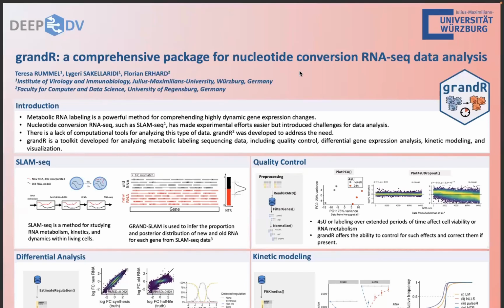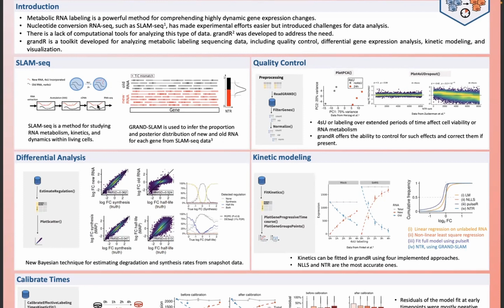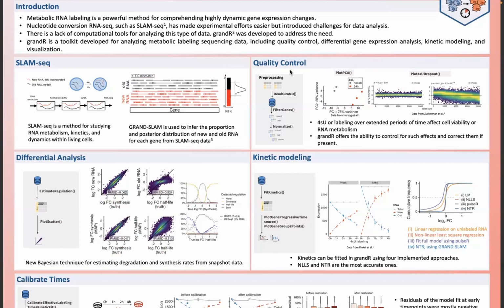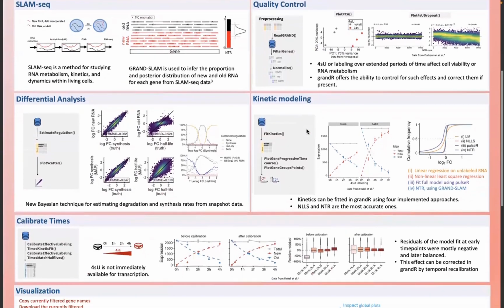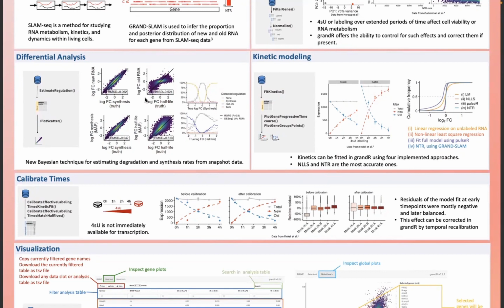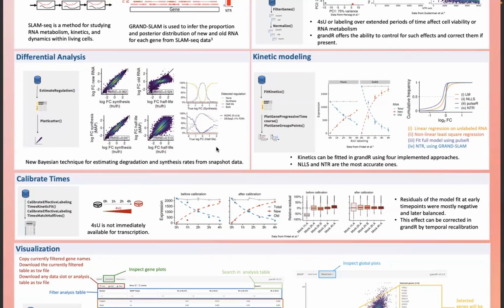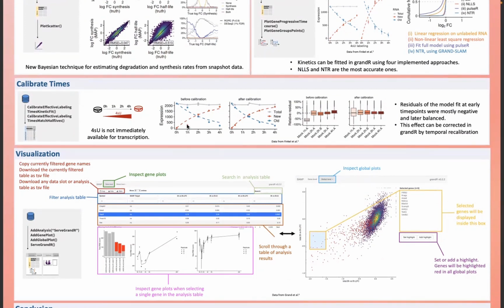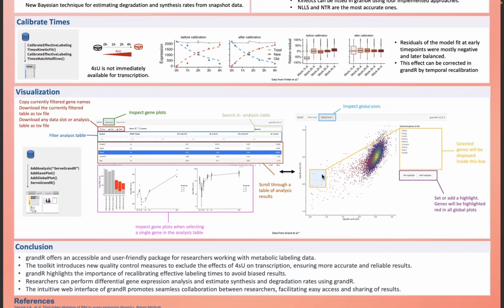grandR: a comprehensive package for nucleotide... - Teresa Rummel - Poster - ISMB/ECCB 2023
grandR: a comprehensive package for nucleotide conversion RNA-seq data analysis - Teresa Rummel - Poster - ISMB/ECCB 2023